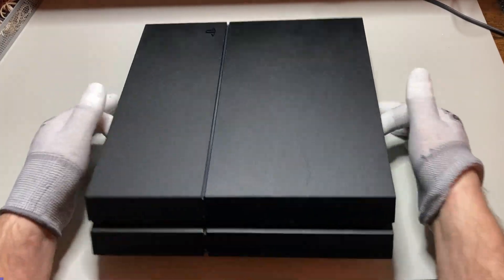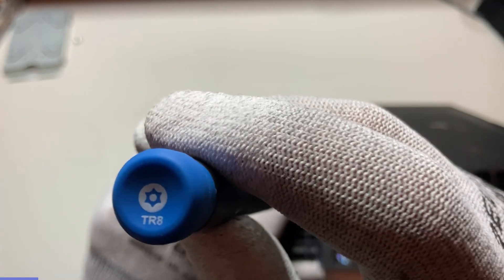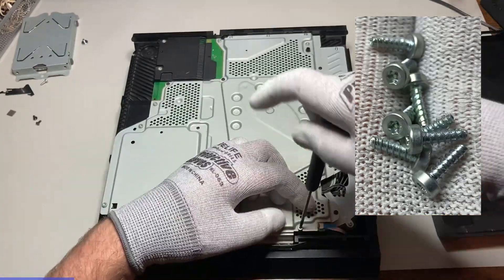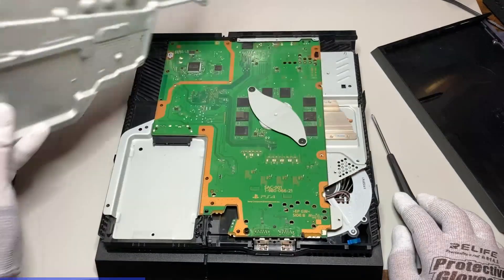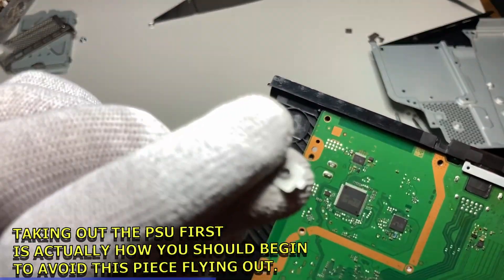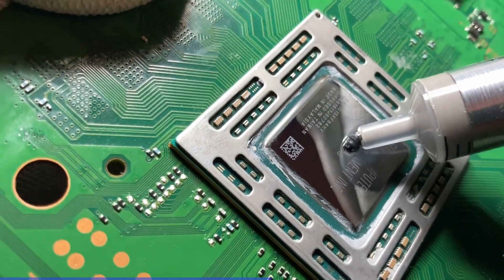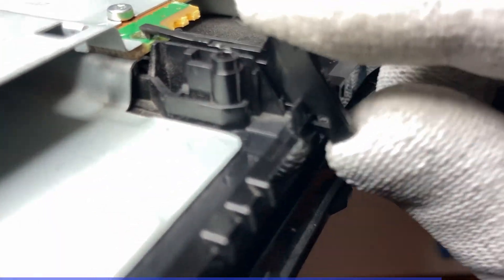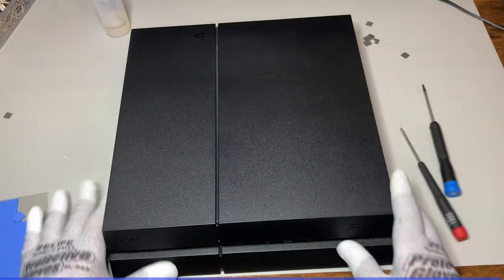PS4 CUH 1215A Disassembly Guide for Increased Thermal Cooling - Refurbishment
Tools used:
precision screwdrivers - T8, PH1, PH0
91% Isopropyl (rubbing alcohol)
Q-tips
1mm thick thermal pads (10mm x 10mm squares- 100 per sheet)
Artic Silver 5 thermal paste
Air compressor to blow all the dust out
"The Opening Tool"
Precision tweezer (if needed)

It's important to take care of our PS4 consoles. If you are feeling brave you can care for your PS4 yourself. Most are not though. If you are fortunate, you will have a computer repair or video game repair shop near you who can give you this service.